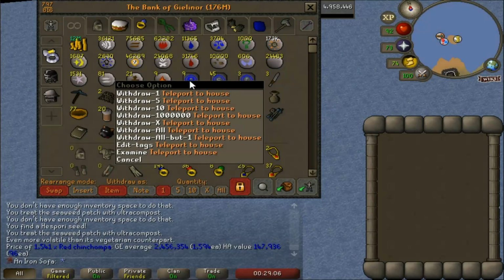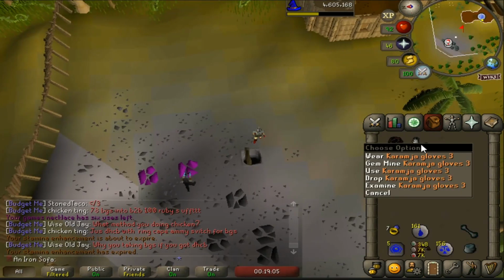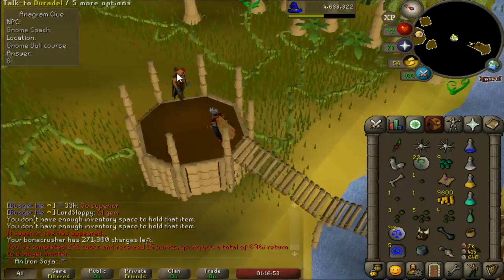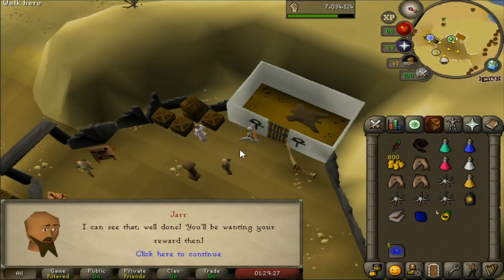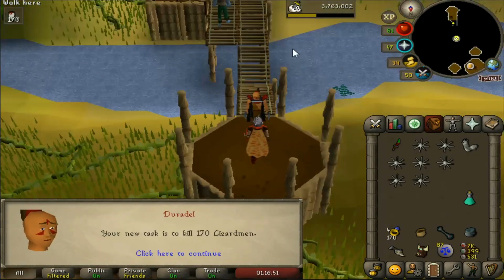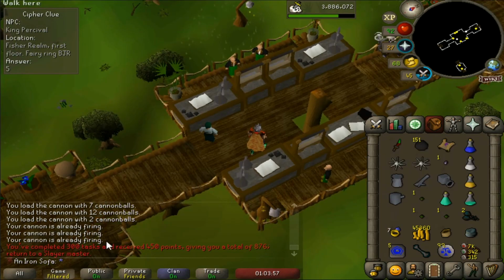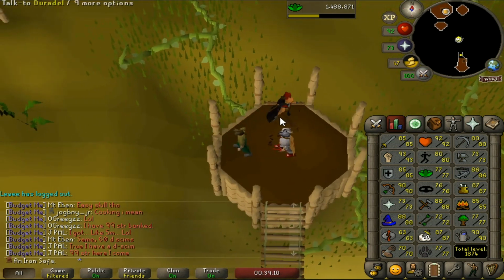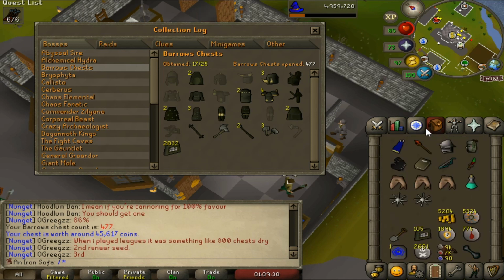The slayer level we've been waiting for! | OSRS HCIM Ep 23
We finally hit the slayer goal and tick off a couple more Diaries!